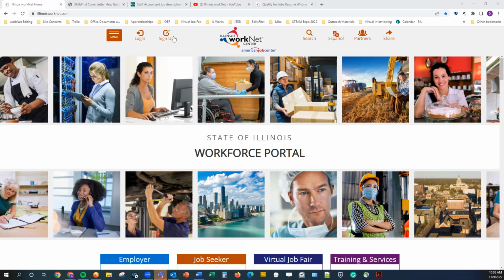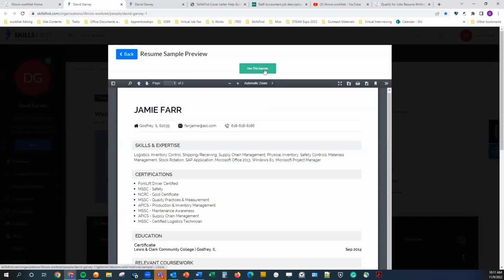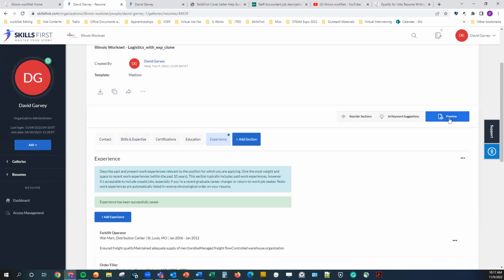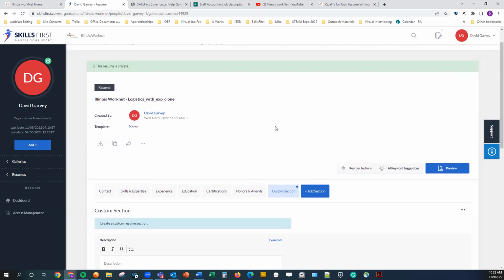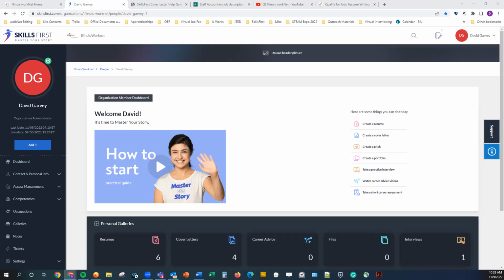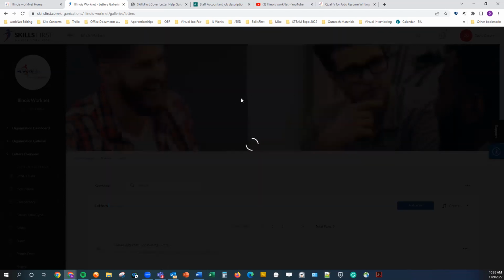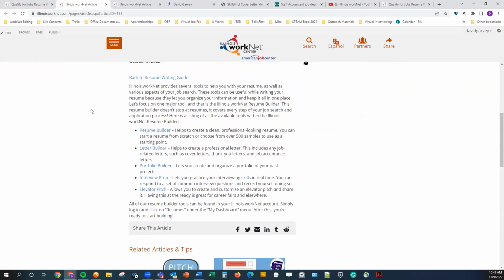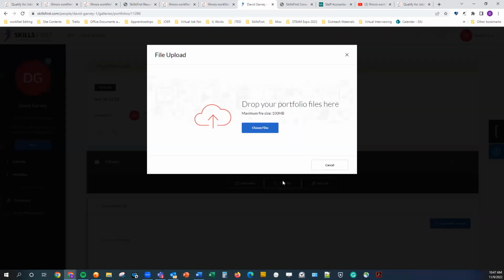Updates to Illinois workNet Resume Builder Tool - Job Seekers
This webinar provided an overview of the updated Illinois workNet Resume Building tool for job seekers. Read this article and its handout that includes instructions on how to access and use the updated tool